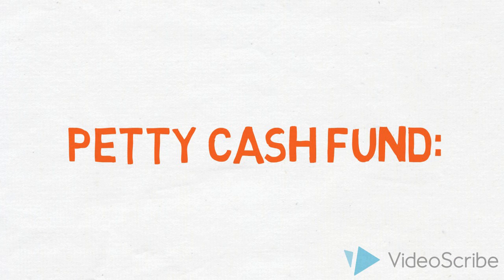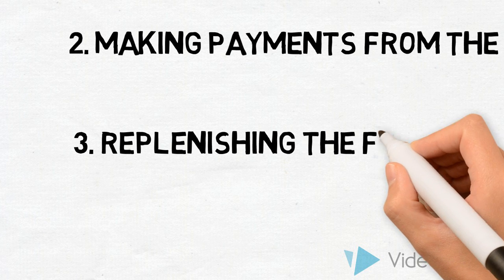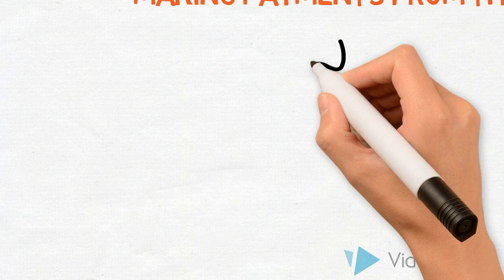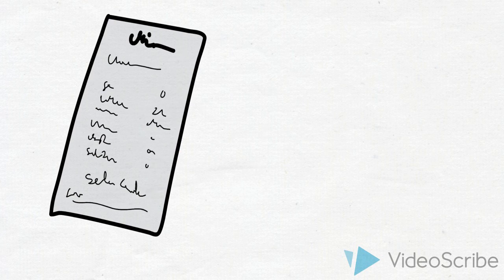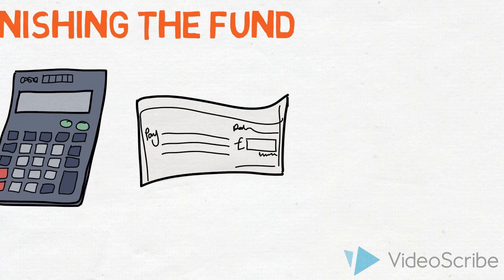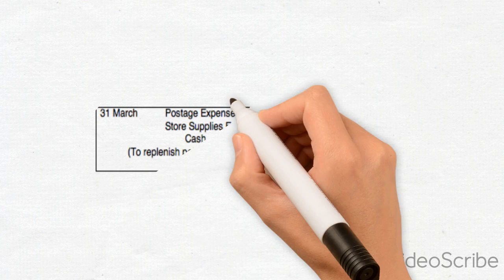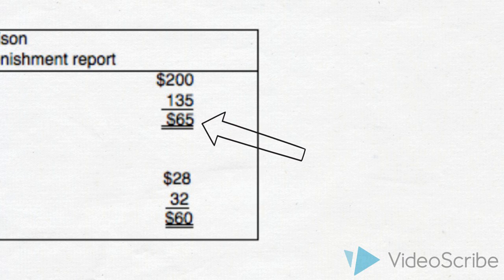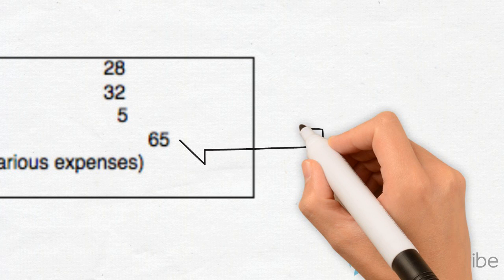Petty Cash Fund Accounting A Screencast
Reference:
 Alderman, C.W., Godwin, N., Tyler, J. 2016, ACCT2 Financial, Cengage Learning, Australia.